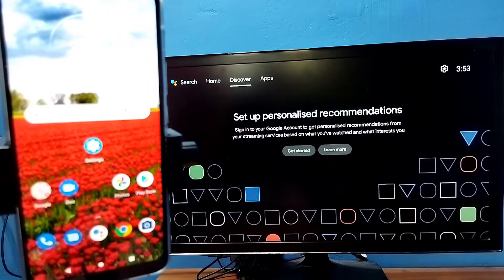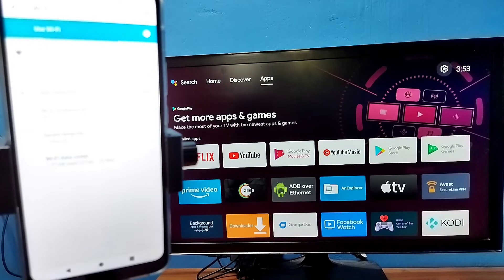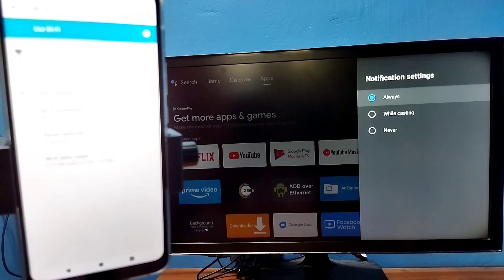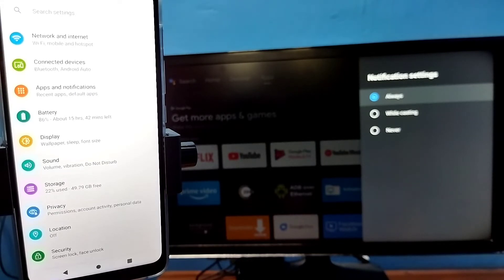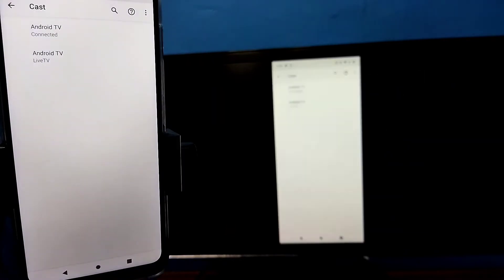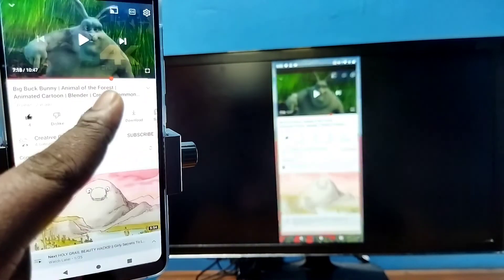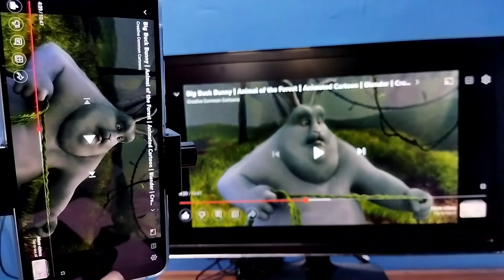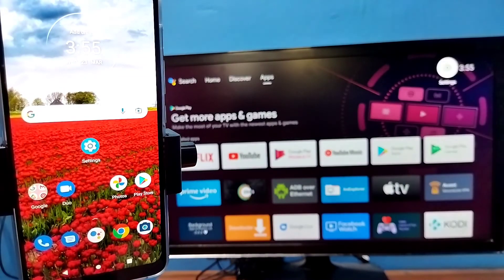Motorola Moto G72 : How to do Screen Mirroring | Screen Casting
Connect Moto Phone to TV,
Connect Motorola Moto Phone to Smart TV,
How to do Screen Mirroring in Motorola,moto,
Screen Cast,Screen Share,connect,How to Connect moto Phone to Smart TV,
How to Connect Motorola Phone to Android TV,
Mobile, phone, android, android 12, android 13, G72